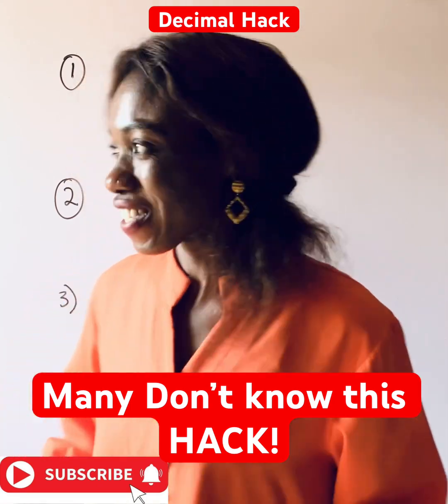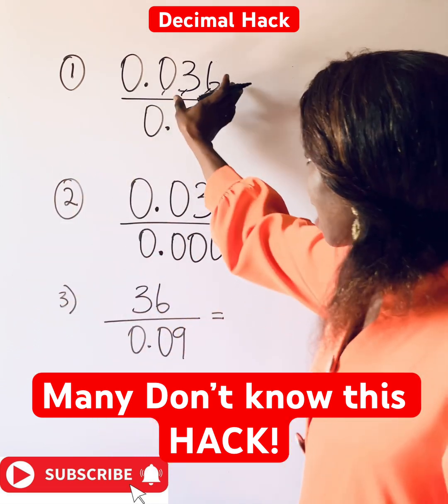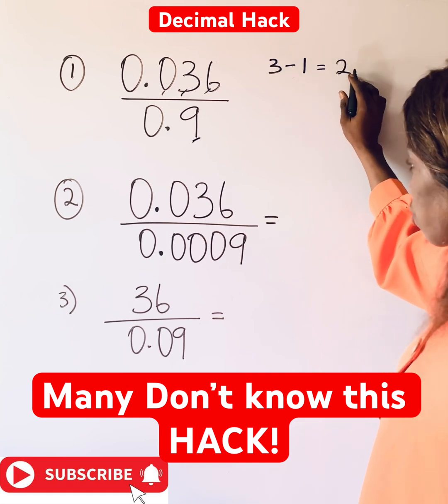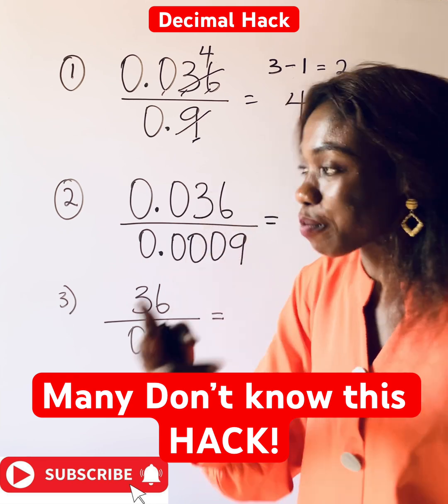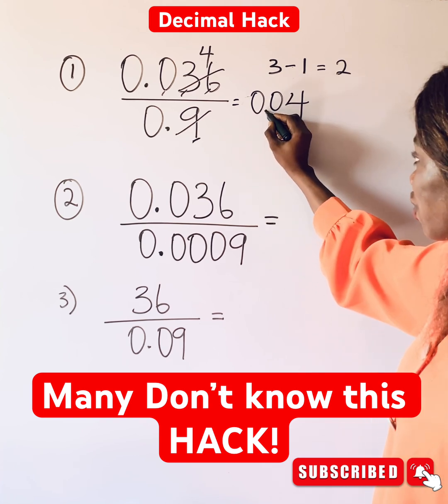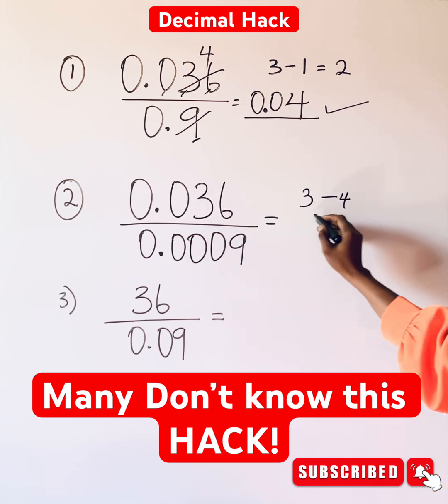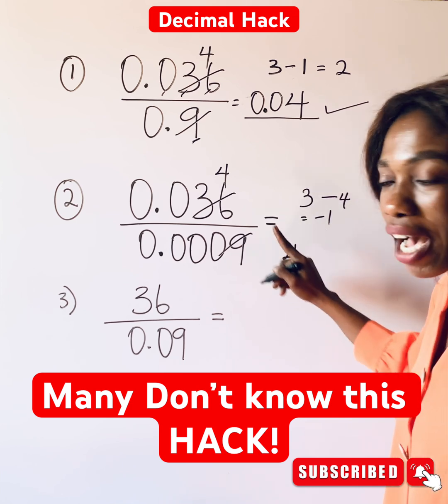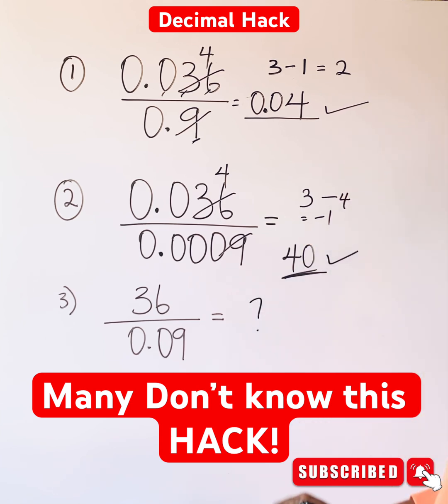Divide your Decimals in Seconds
Decimals are a way to represent fractions or numbers that are not whole using point to separate the whole part from the fractional part. Example: 0.036

A decimal place is the position of a number to the right of a decimal point in a decimal number.

This shortmath explained how best to divide some decimals using a mathtrick

WAEC
wjec
Edexcel Maths
JAMB
gcse maths